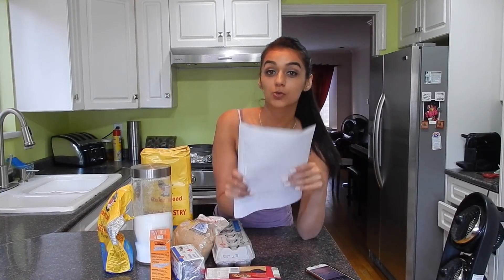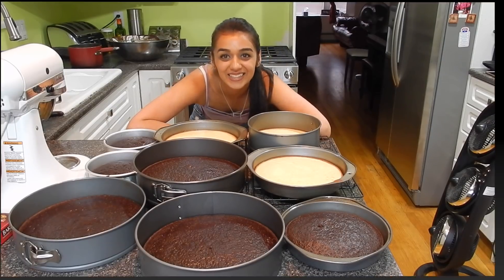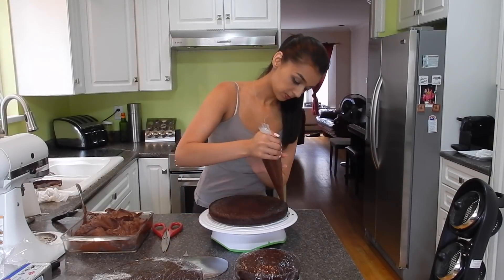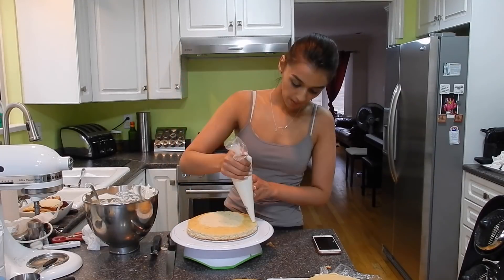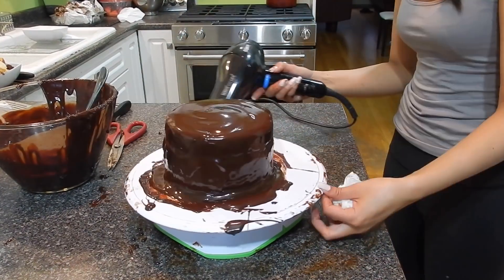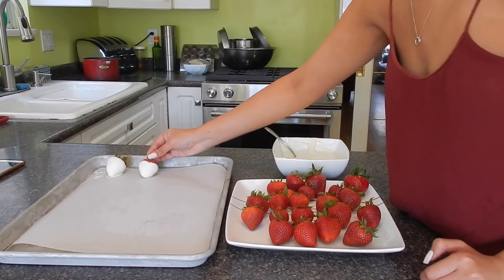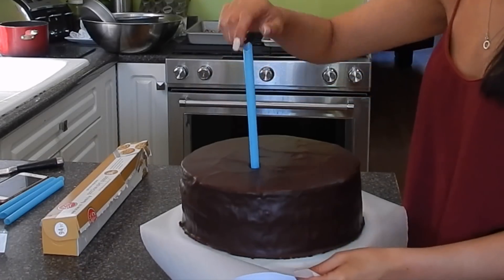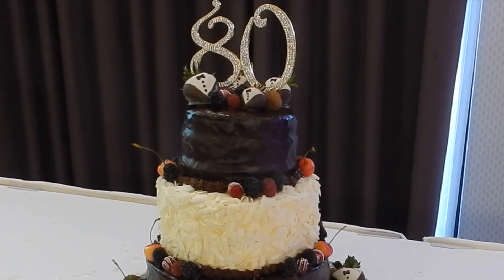Three-Tiered Birthday Cake | Start to finish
Watch me make a beautiful three-tired 80th birthday cake! This cake has chocolate and lemon tiers and is covered in chocolate ganache and white chocolate curls instead of fondant! Finally, it's decorated with fresh fruit and chocolate covered strawberries! Hope you enjoy :)